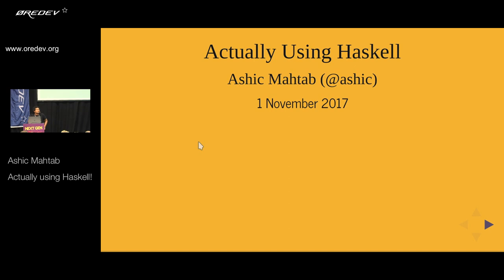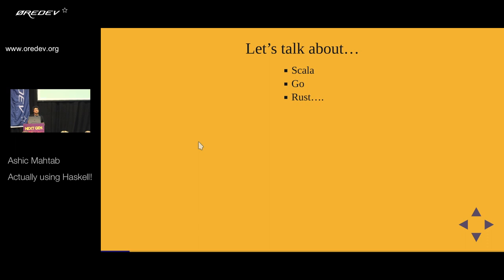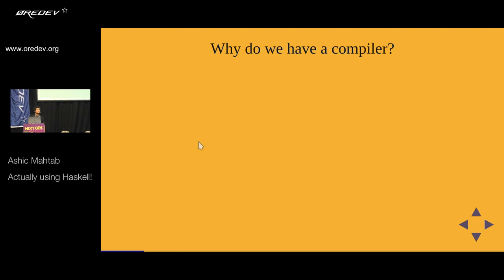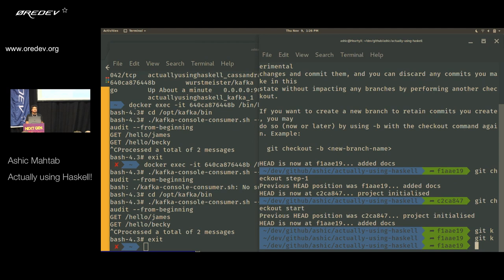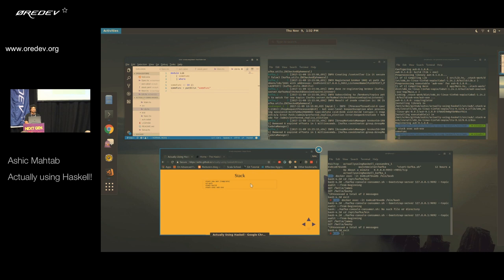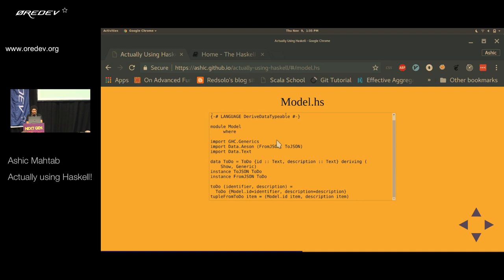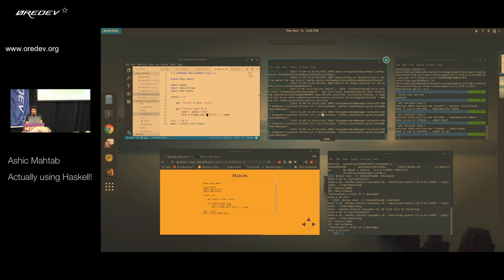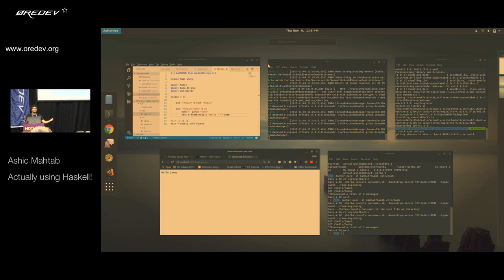Øredev 2017 - Ashic Mahtab - Actually Using Haskell!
Haskell is the world's biggest weekend language. It's elegant, easy to learn, changes the way you think, and in recent times, has better tooling than it used to have. However, it is often thought of as an academic language, and often overlooked in favour of mainstream languages. In this session, we'll look at how we can code, build, and test software written in Haskell, and also see how it can be used for interacting with systems like Cassandra, Kafka, etc.

Key takeaways
You'll see that Haskell can actually be used to create software.
You'll see what's involved in using Haskell for real world software development.